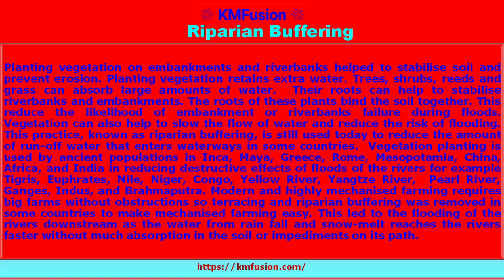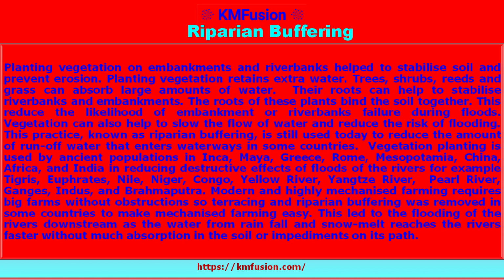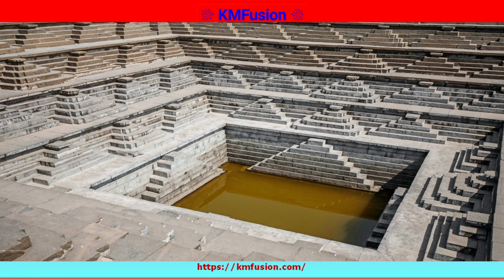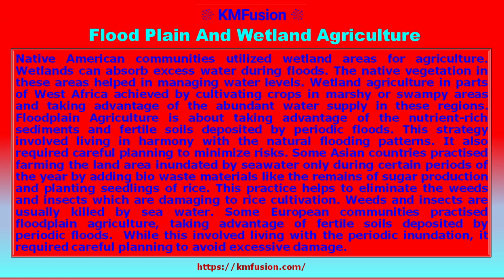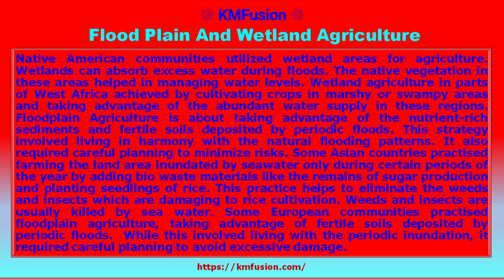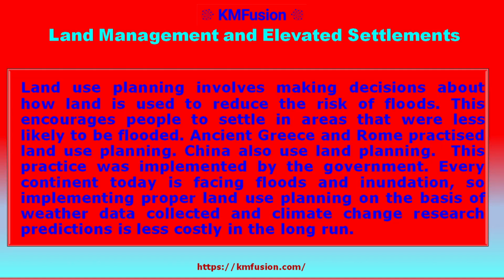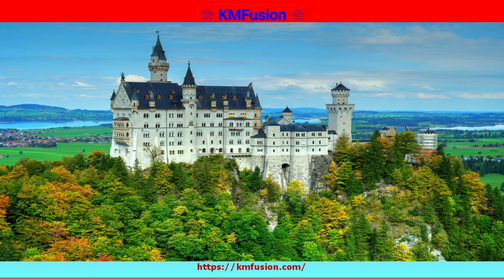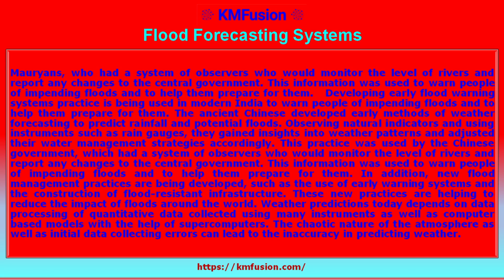Water management methods or devices Part 2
Many low-lying countries and regions are going through inundations almost every year because of rising sea levels and climate change. Some regions face the inundation more than once in a year. Some of the above water management devices and methods can be applied in these regions. The water management control devices and methods can be selected on the basis of the data accumulated regarding weather patterns and predictions on the basis of previous inundation incidents. In the last hundred years we have invented many instruments for collecting quantitative data needed for weather forecasts. As the computer power increases with quantum computing, the accuracy of weather forecasting can be increased.